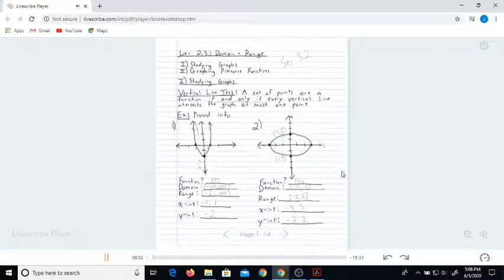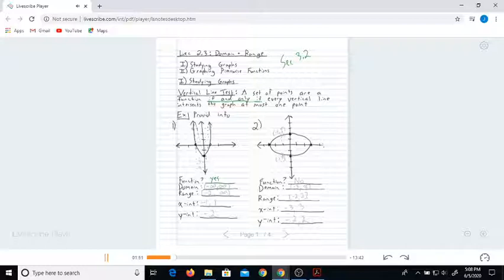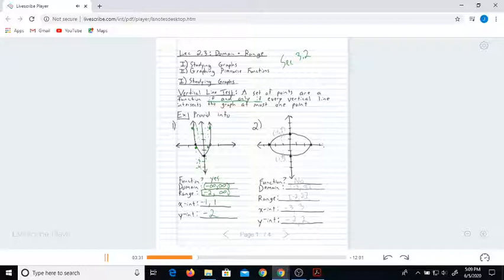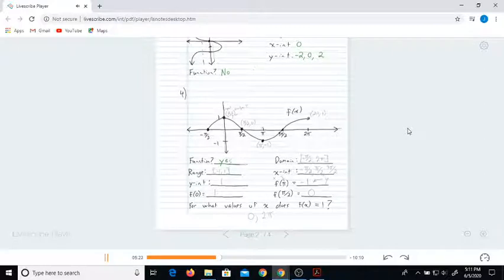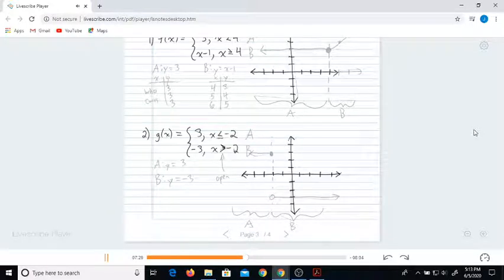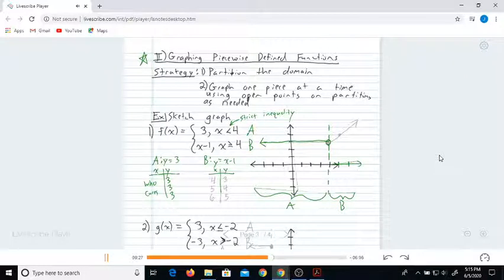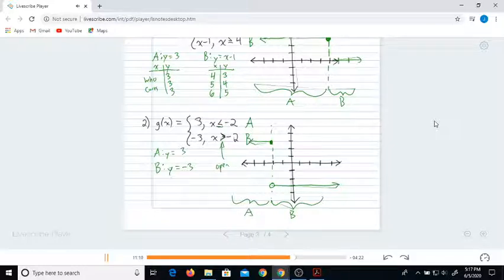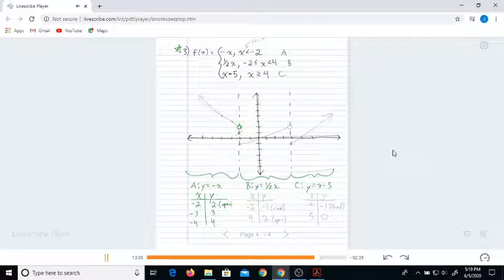Lec 2 3 Domain and Range